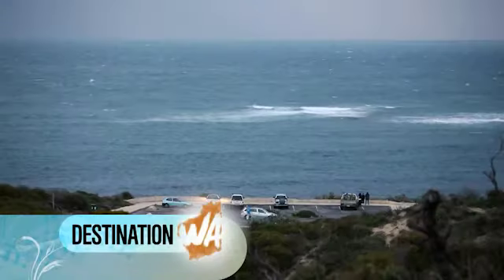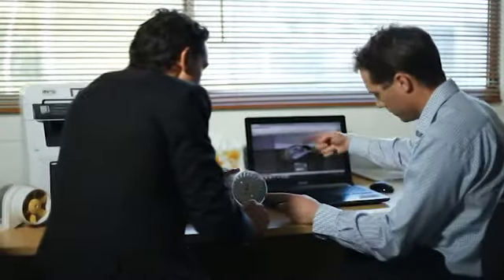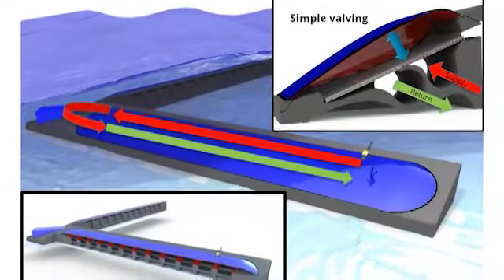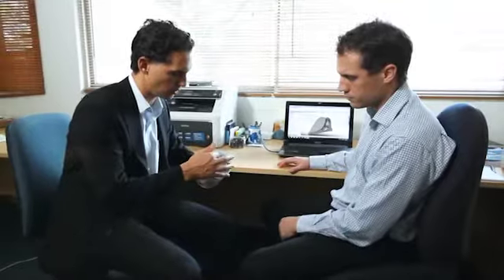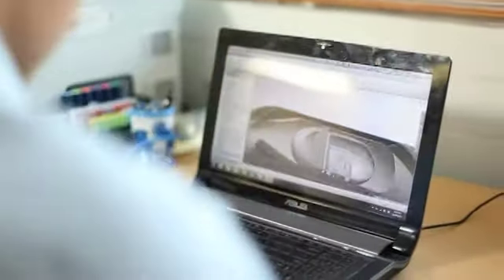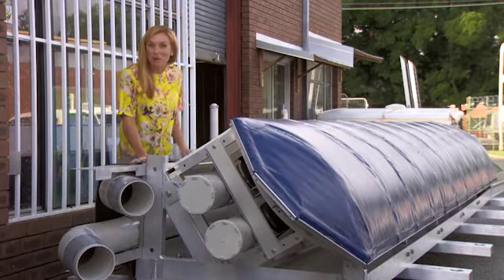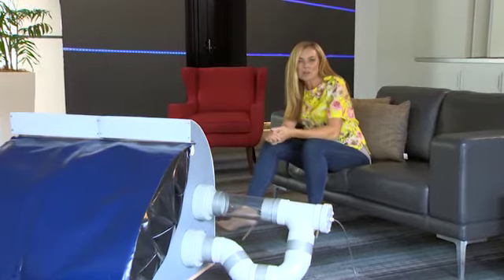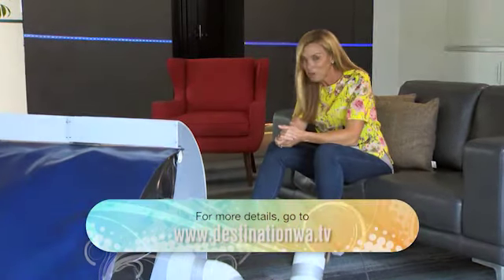Destination WA - WA Innovator of the year #3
Two Perth brothers prepare a potential energy source for our state’s future, all with the support of the WA Innovator of the Year Awards.